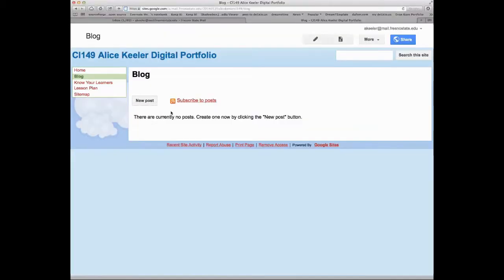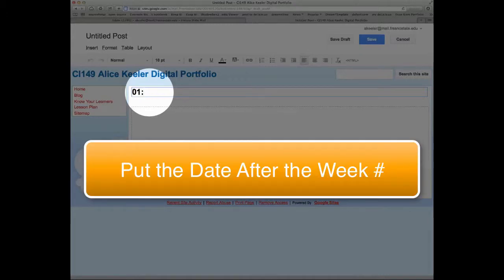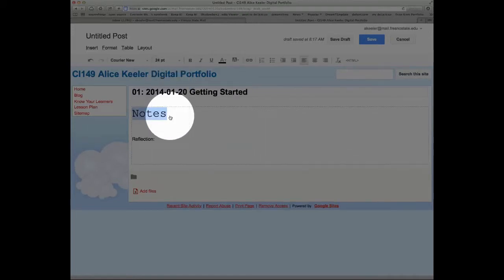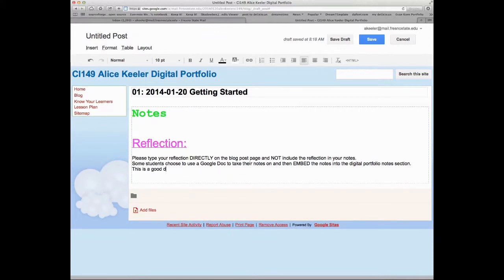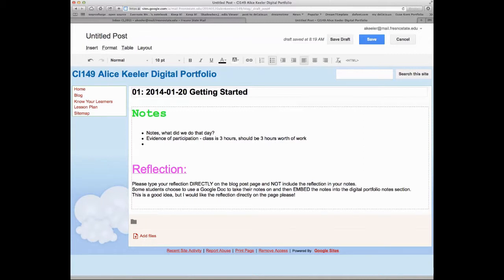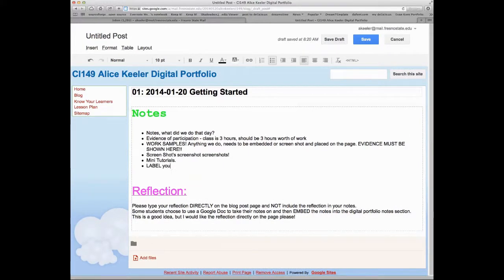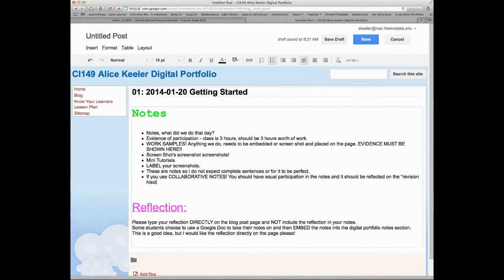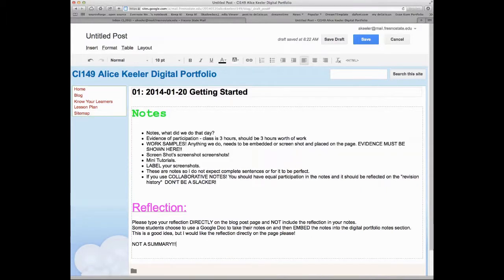Ci149 Digital Portfolio: Day 1 Blog Post